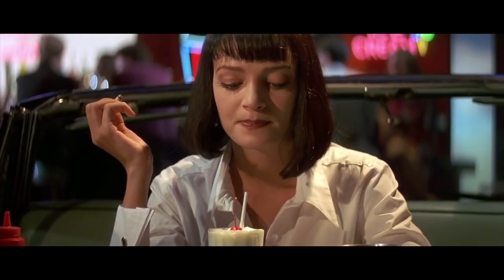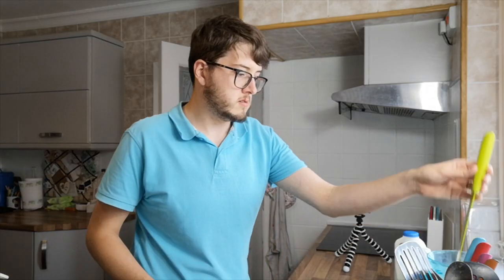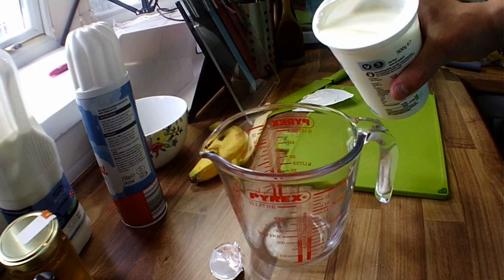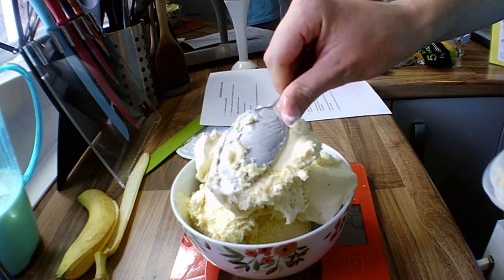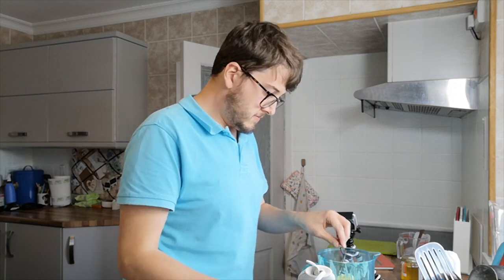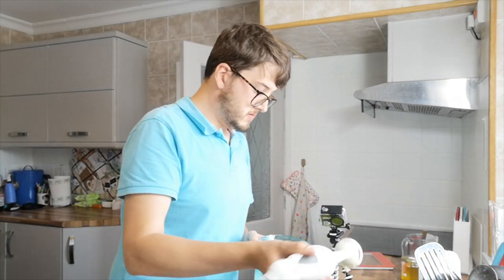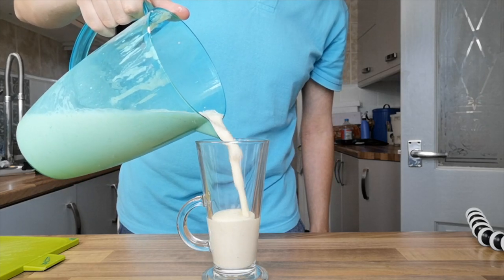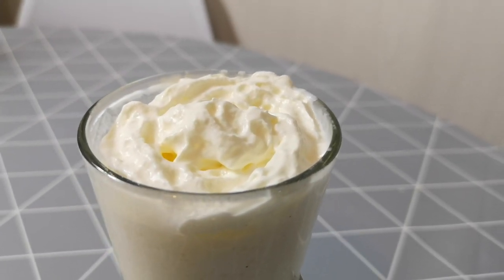FILM RECIPE | $5 DOLLAR SHAKE IN PULP FICTION (1994)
After the Big Kahuna Burger recipe that I did, I felt inspired to make another food from PULP FICTION - the $5 dollar milkshake.

Is it truly a pretty f***ing good milkshake? Watch and find out.

If you're interested in recreating it yourself...

RECIPE:
x1 medium banana (peeled)
x1 bourbon vanilla pod or half a teaspoon of vanilla extract
300g clotted cream or ice cream
200g natural yoghurt
250ml whole milk
x2 tablespoons of clear honey (lime flavoured works best for me)
x5 cubes of ice

To Garnish:
x4 Griottine cherries (macerated Morello cherry)
Squirty cream